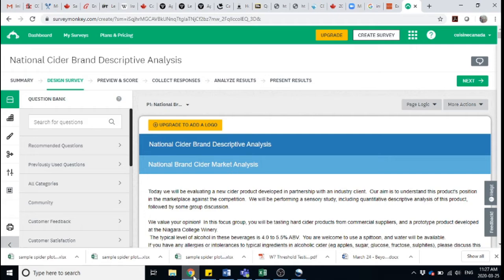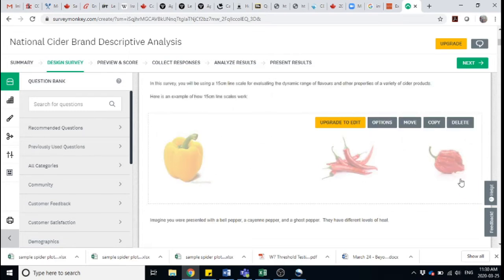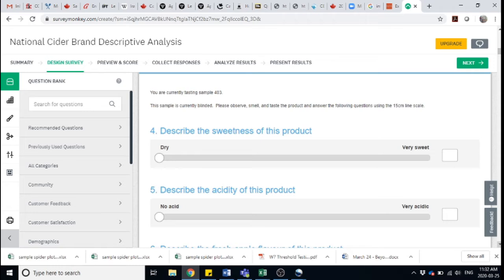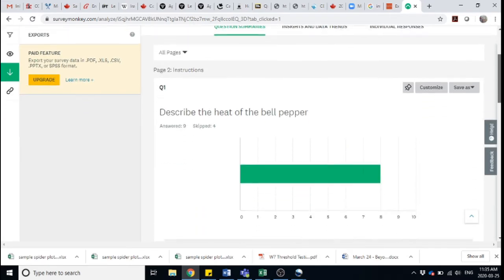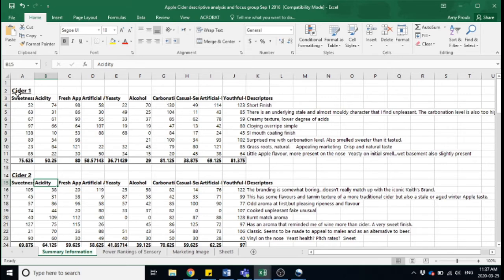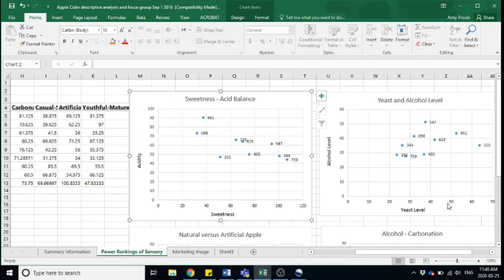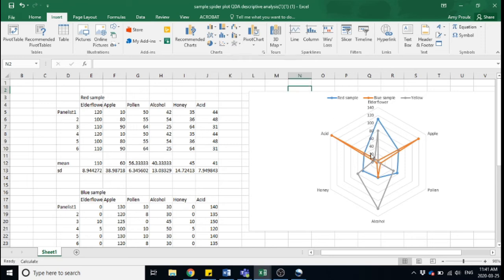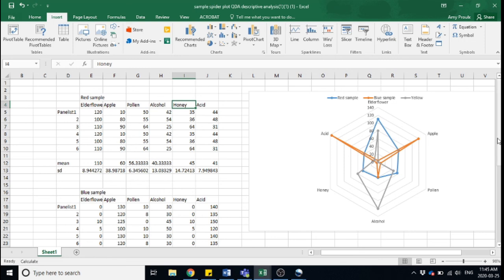CULN 1311 Descriptive analysis data collection and analysis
In this second video in the series on Descriptive Analysis in sensory, you will learn the following:
-Identify tools for data collection, including 15cm line scale methodology using internet platforms
-Discuss data management strategy for different outcomes
-Use x-y plots or radar graphs as a means of visualizing data for different outcomes (clustering of similar competitors, differentiating from competition, overlapping sensory attributes with competitors)

Example graphs in spreadsheet form are available for students registered in the class